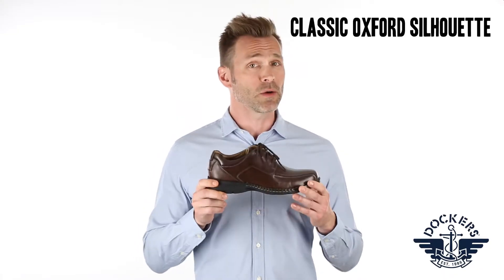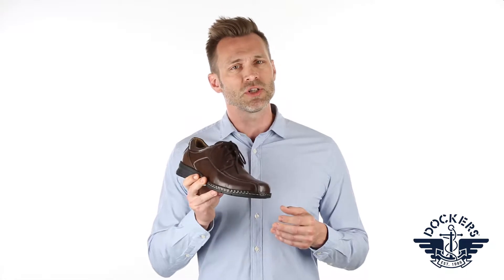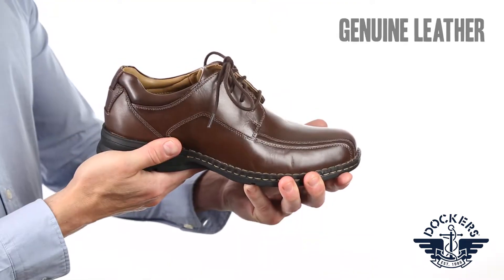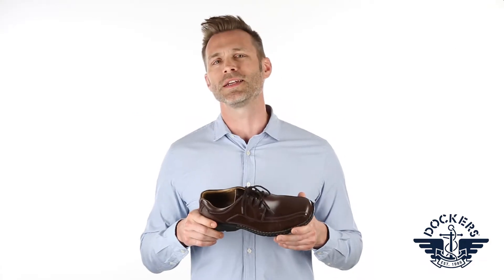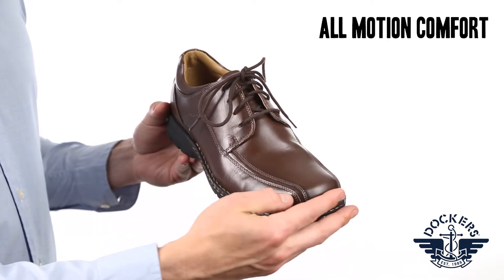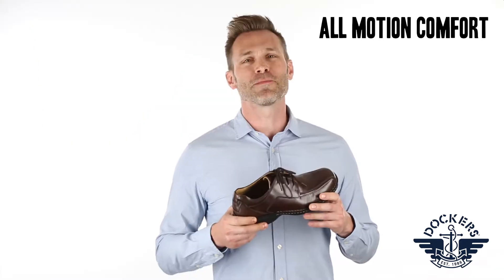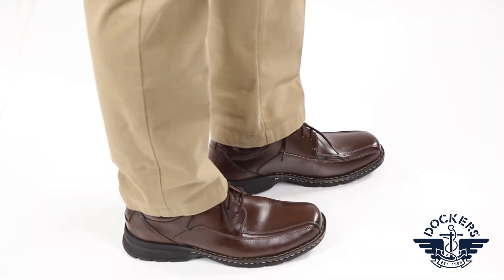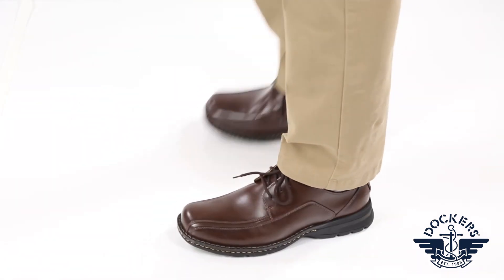Dockers Trustee Shoe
• Soft, latex footbed for exceptional comfort
• All Motion Comfort providing outstanding cushioning and flex construction
• APMA accepted: Found to promote good foot health